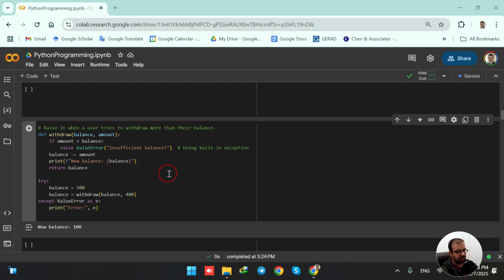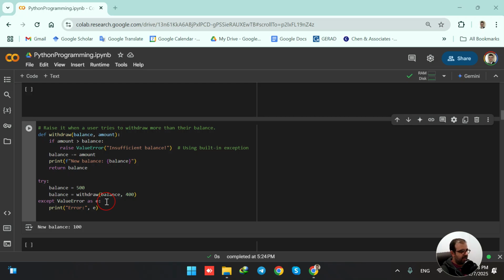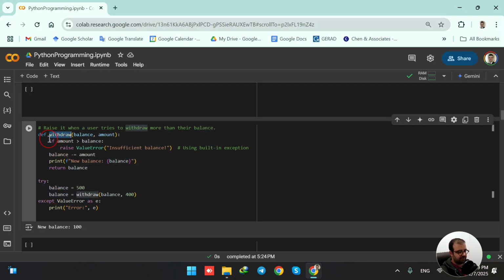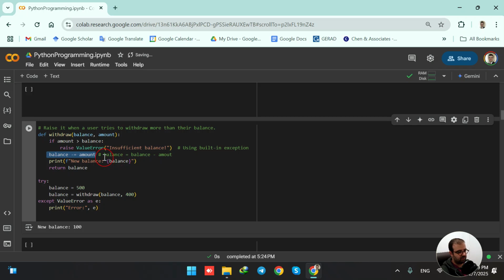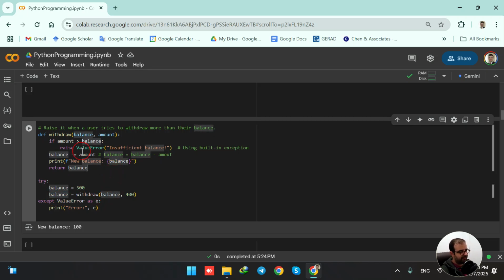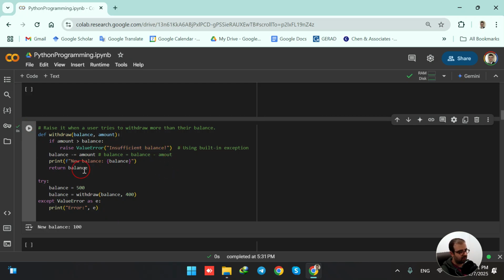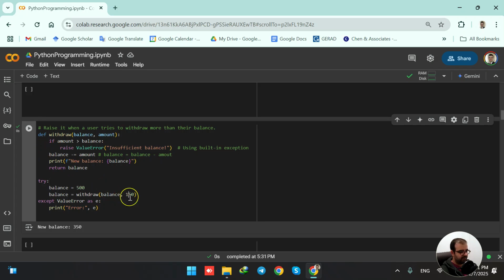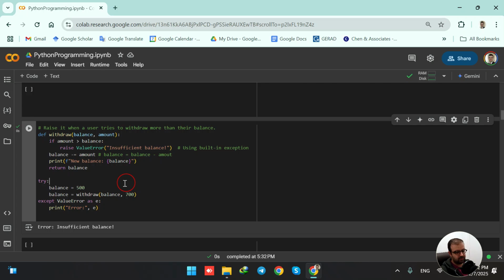Mastering Exception Handling: Bank Simulation